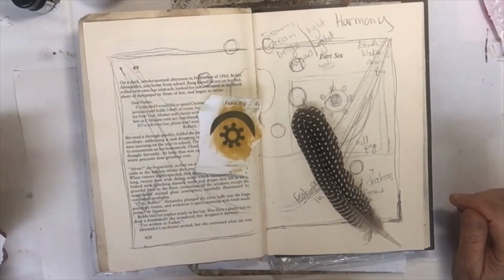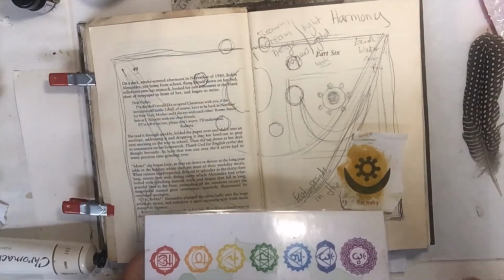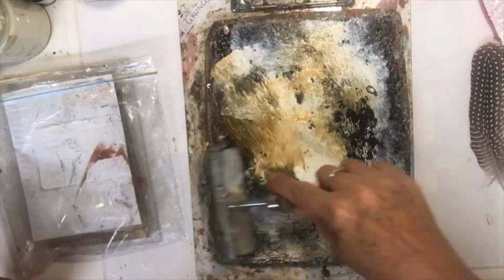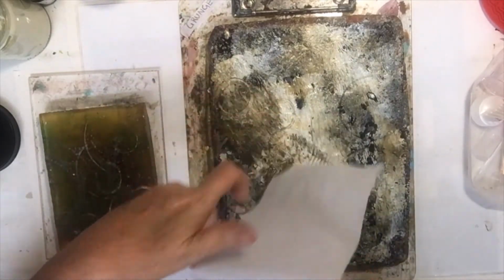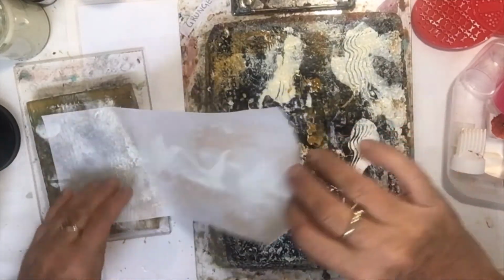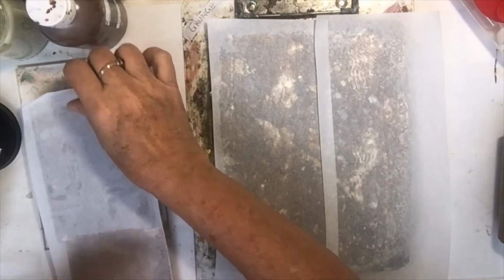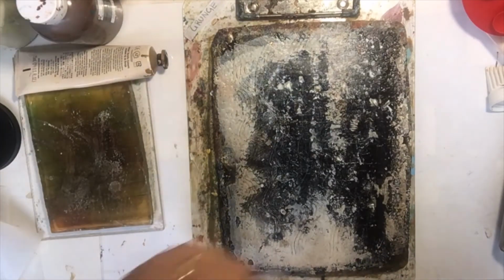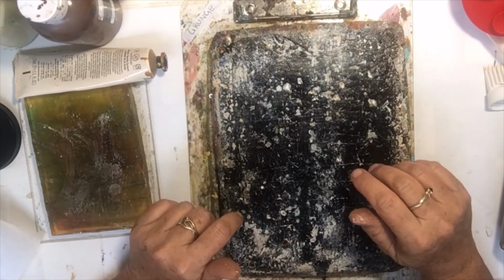Creating Art journal part 1- Ancient Symbol for Harmony.My process.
Hi all, I have been asked to share with you my creative process on my art journal pages, It will probably be at least 3 videos long, but I do hope you gain something from watching me in the process. I would love to answer any questions.  Judy
part 2 of harmony my process
part 3 of harmony my process.